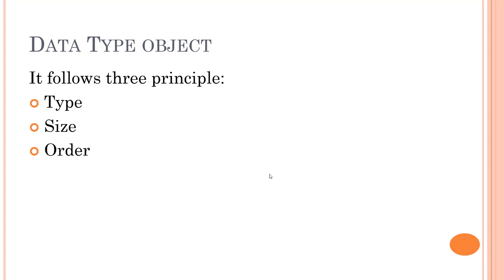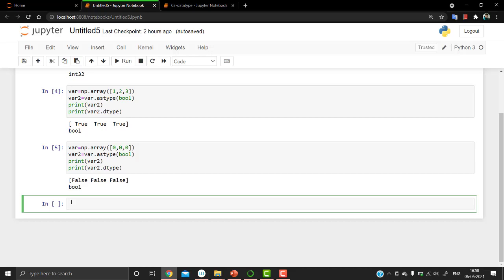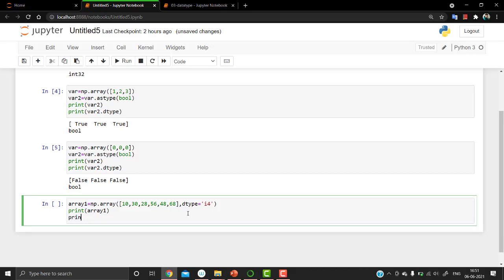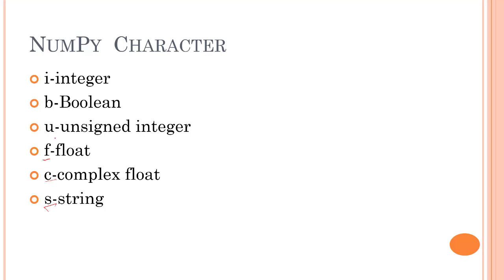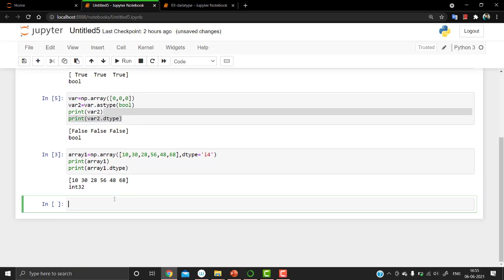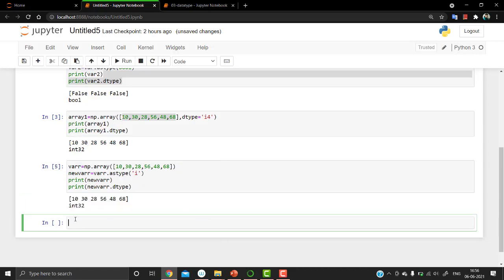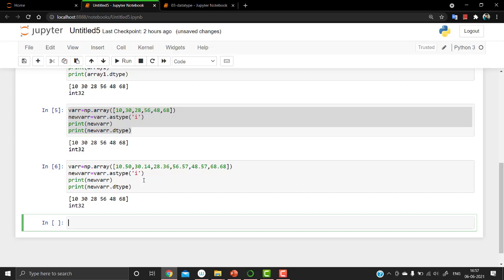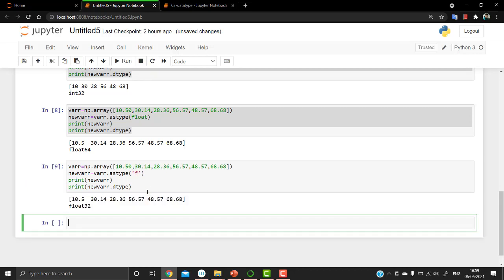#08 - Data Types Part 2 | Skillari | Learn Data Science | Data Types in Python | Course